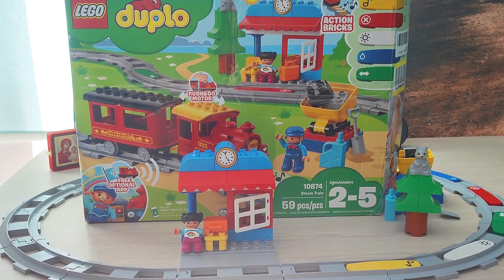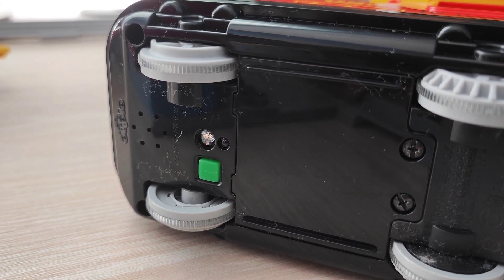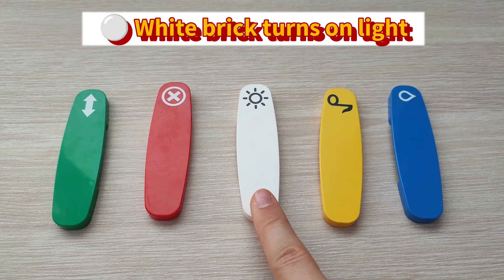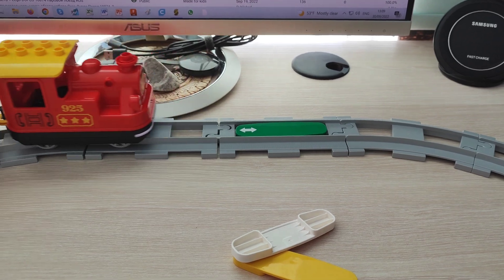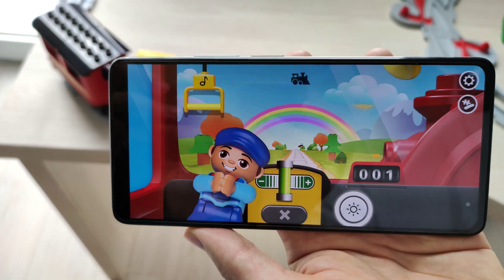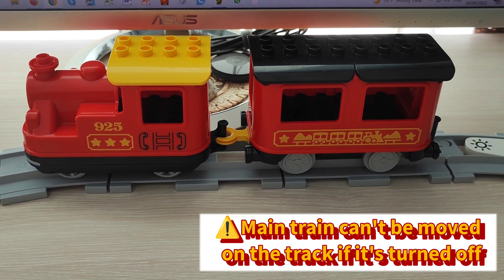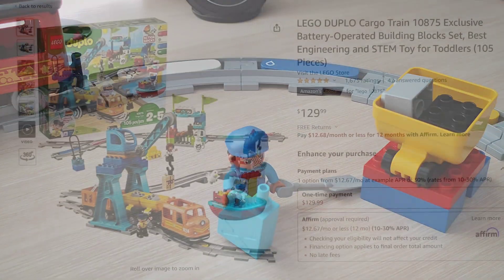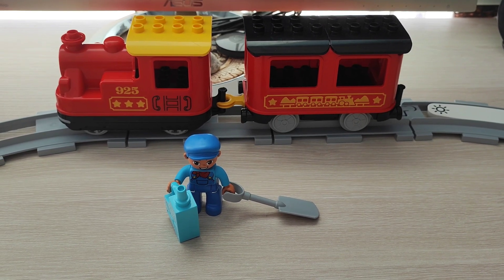Lego Steam Train 10874 review ENG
This is our toy review of one of LEGO Duplo's best sellers - Steam Train set with action bricks. This is an early learning and programming STEM toy for kids 2 years old and above. Through the use of action bricks, young children can sequence instructions or events for the battery-operated toy to follow. It can also interact with an optional app. Watch the video know if it is really worth buying.